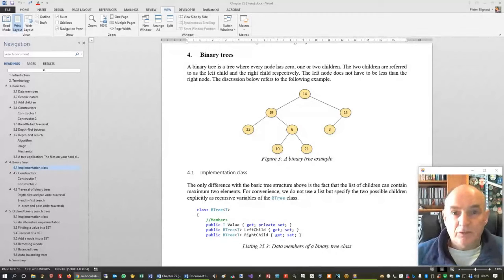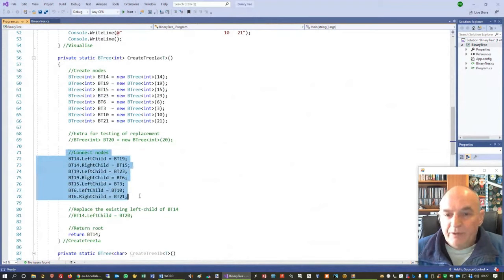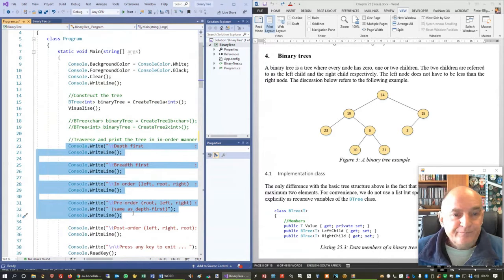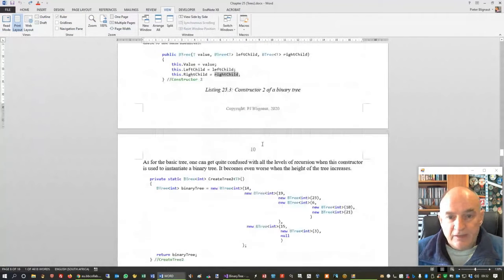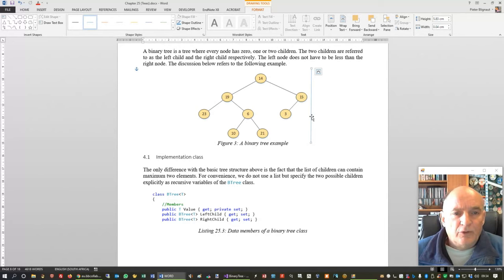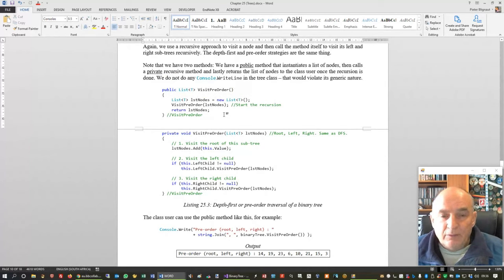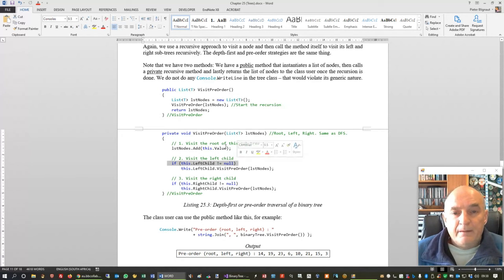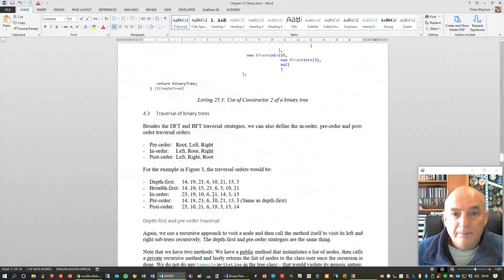25b Trees 2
This is the second video in a series of three on trees as data structure in C#. In this video, I focus on binary trees.